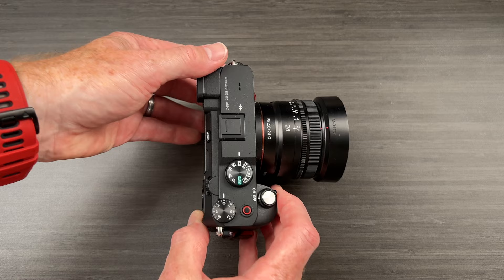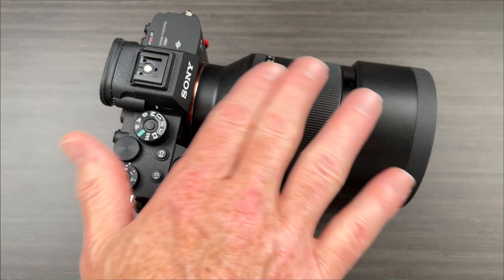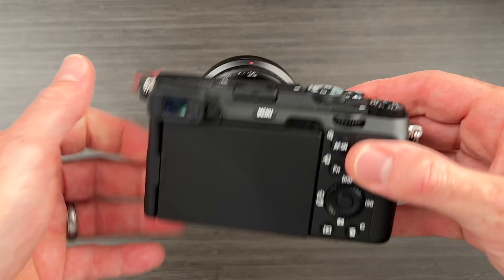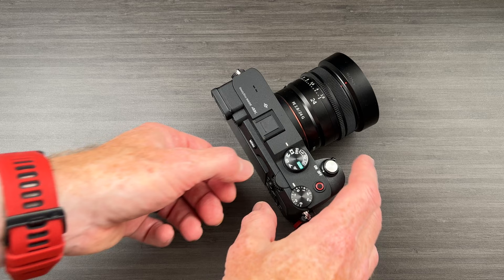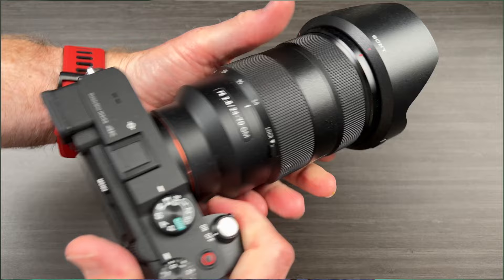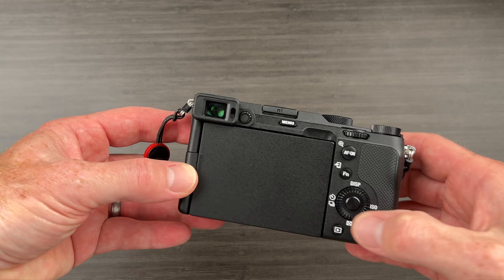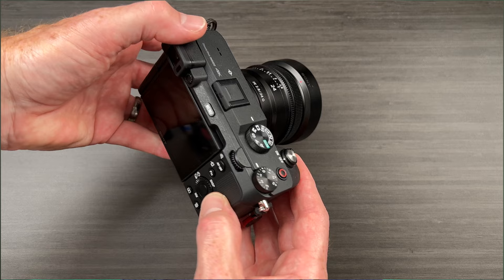Sony A7C - one year later - review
After a year or so with my Sony A7C - was it right for me, and is it right for you? The A7C has been upgraded with the A7CII, available in Black or silver and with the compact 28-60mm zoom:

Sony A7CII Full-Frame Camera Lens Kit

Sony A7CII body only black

Sony A7CII body only silver